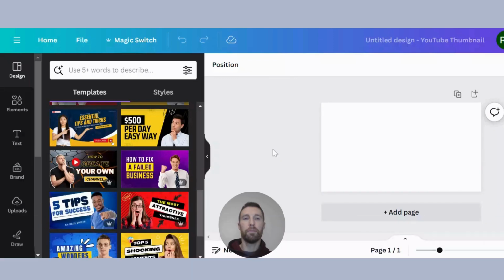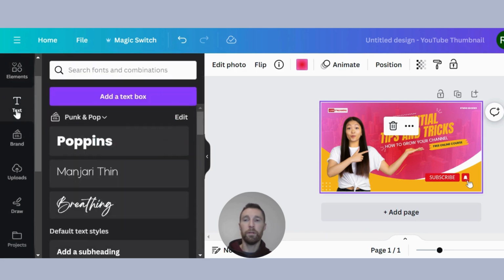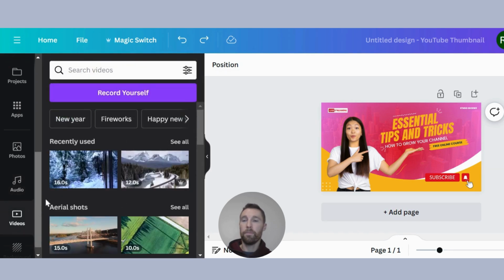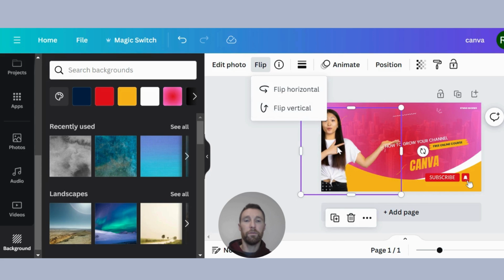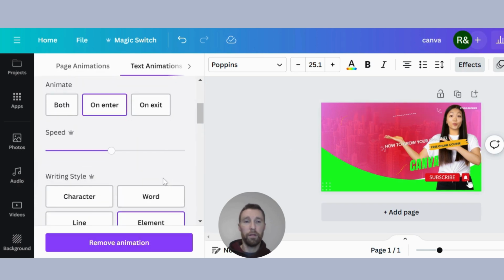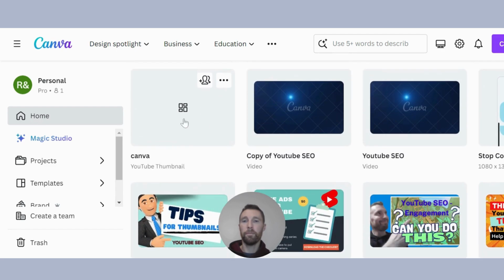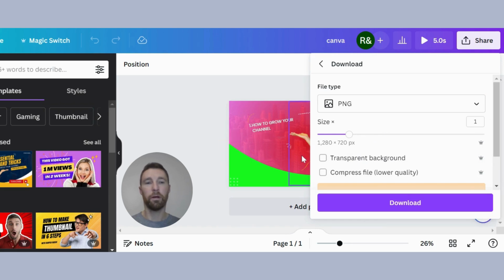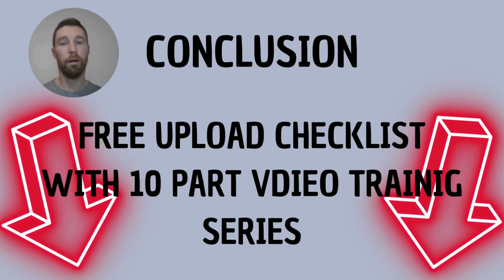Youtube SEO - "Crafting Clickbait" (Canva Thumbnail Tactics)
Learn how to create Canva thumbnails to help with your youtube seo.

Hey there, creative souls! 👋 Ready to dive into the colorful world of design without breaking a sweat? Join me in this quick tutorial where we unravel the magic of Canva - the ultimate design playground for your thumbnails.

🌟 What's Inside:

🚀 Getting Started: We'll navigate Canva's user-friendly interface together, making sure you feel right at home from the get-go. No design degree required!

🎨 Design Elements: Unleash your creativity with a vast array of templates, fonts, and graphics. We'll explore the basics to help you make your designs pop!

✨ Mastering Tools: From resizing to color palettes, I'll guide you through the essential tools that turn your ideas into stunning visual masterpieces.

🌈 Why Canva?

Make sure to grab the free vidoe upload checklist and video training

GENERAL VIDEO DECLAIMER: The views and opinions expressed in these videos are strictly those of the creator and do not reflect the official stance of any other entity, organization, or group. These videos are for informational and entertainment purposes only. The content is based on personal perspectives and interpretations, and is not presented as an absolute truth or fact. The intent is not to offend, misinform, or misrepresent any topic, but to share a personal viewpoint. Any action taken by viewers based on the opinions expressed in these videos is at their discretion and responsibility.

My opinions and reviews remain impartial and honest; I recommend products based on my personal experience and belief in their value, not due to the commission I receive. If you choose to make a purchase through my links, I genuinely appreciate your support.